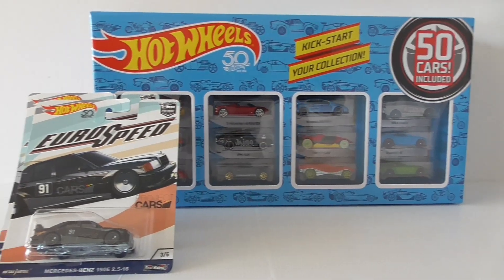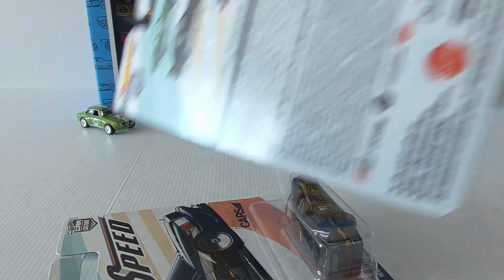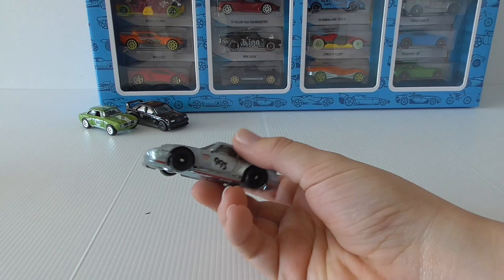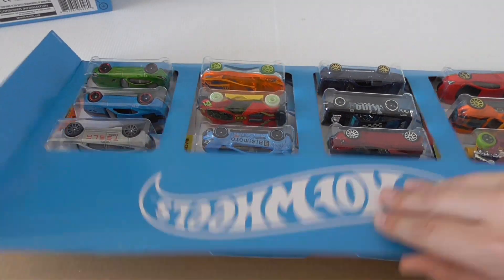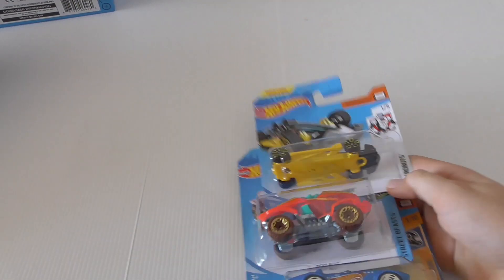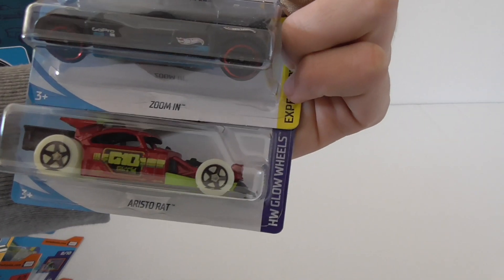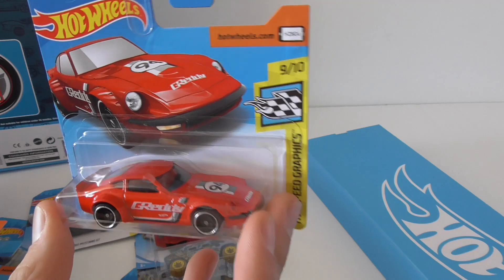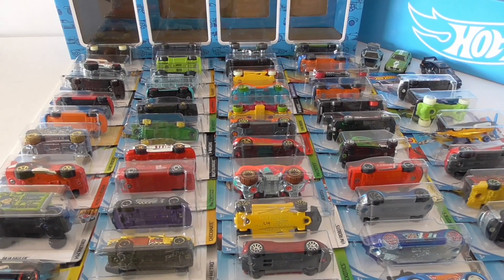2018 Hot Wheels 50-Pack Collab Unboxing w/ DiecastNZ (Plus Euro Speed)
Today I unbox a brand new 2018 Hot Wheels 50 Pack, with a mix of 2018 K, L & even M case cars!